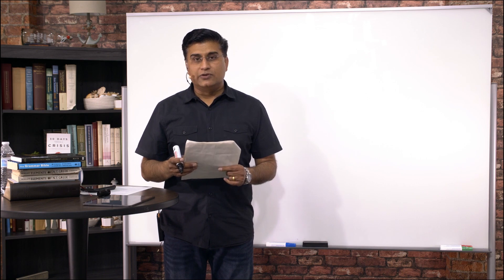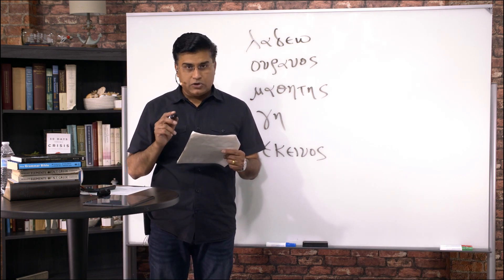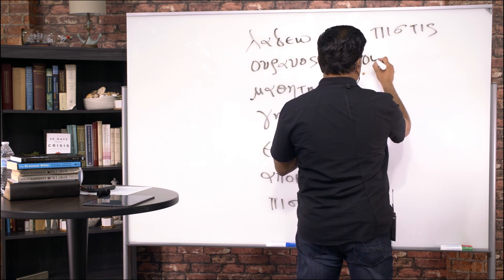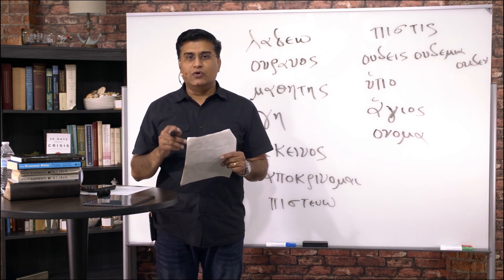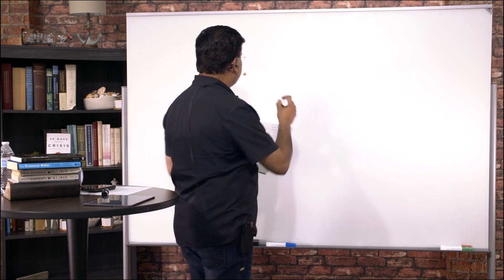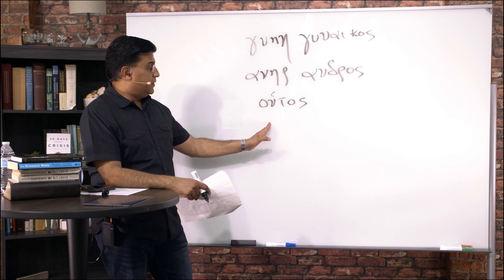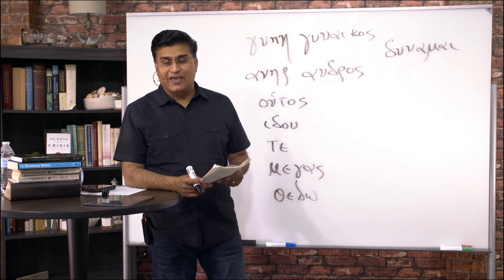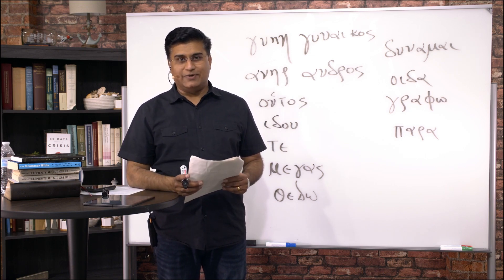Greek NT Vocab--Part 3 (Words Used 200-299 Times)